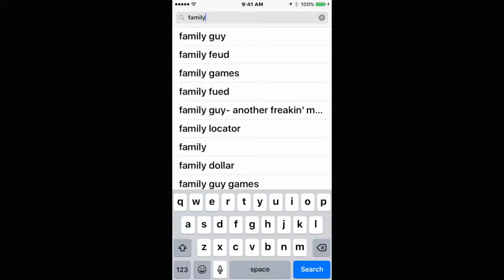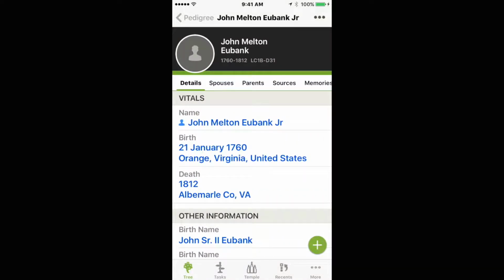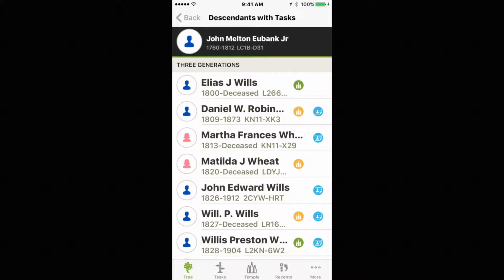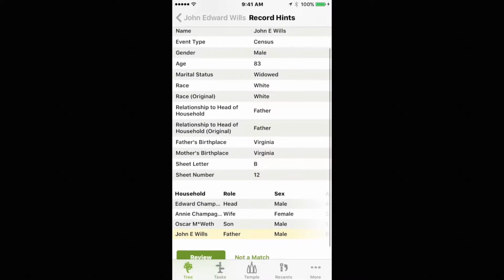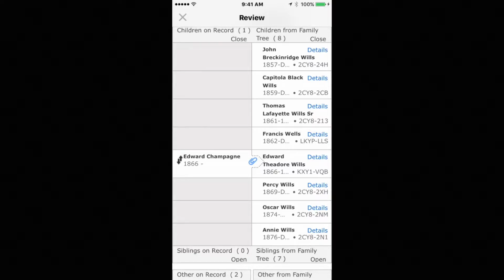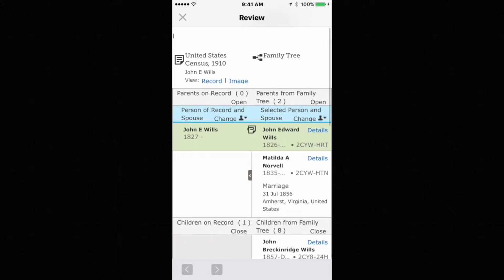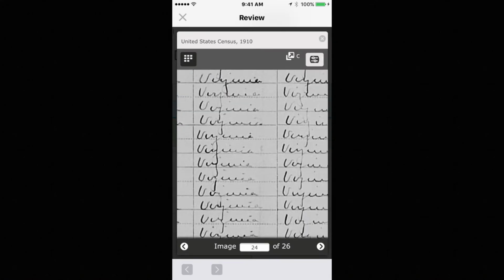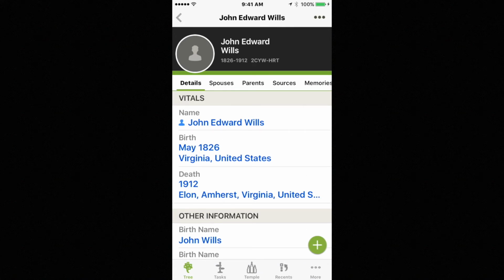Family History on a Smartphone in 3 Minutes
Use your smartphone for genealogical family history research / work.